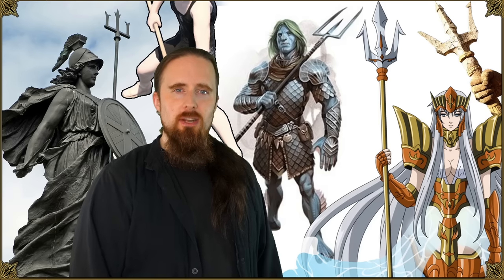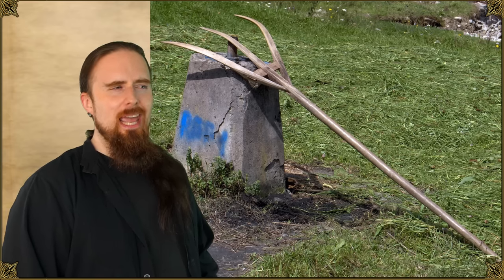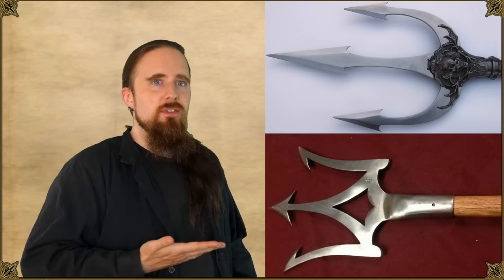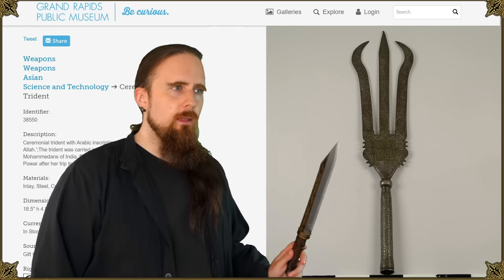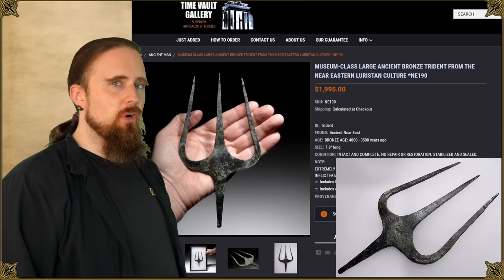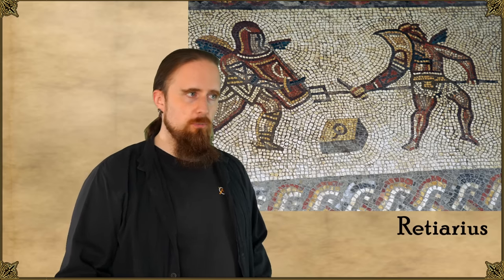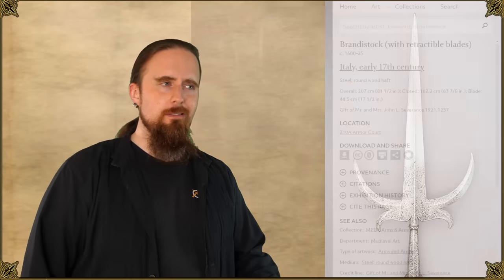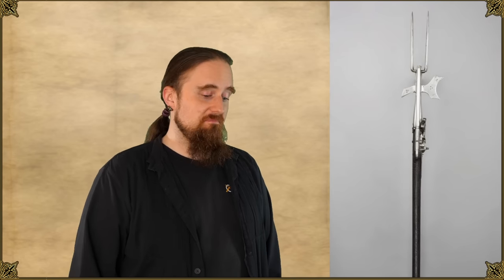The Trident - Mere Fantasy or Practical Weapon?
The trident is an iconic weapon seen in the hands of gods, superheroes, and other characters in roleplaying games and other fantasy fiction. Was it just a tool and symbol in history or was it used in combat as well?

Let's take a look a the design with its practical pros & cons, as well as examples of two and three pronged spears / polearms from various time periods and parts of the world. Of course there is nothing wrong with less restrained fantasy, but those of you who like to incorporate some level of realism into your writing may find this useful.

Thanks to Ace the Super Villain for making the 3D animations for visual reference in this video. Check out his bundle of weapon models:

*** Sources ***

*** Music ***

Outtakes:
"Little People At Work" by Horrorpen

Outro:
"Highland Storm" by The Slanted Room Records